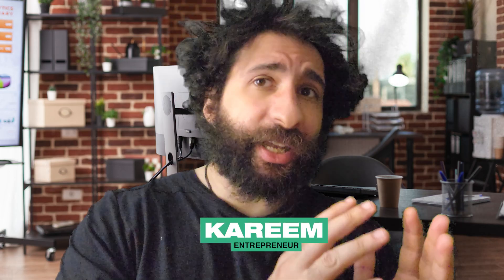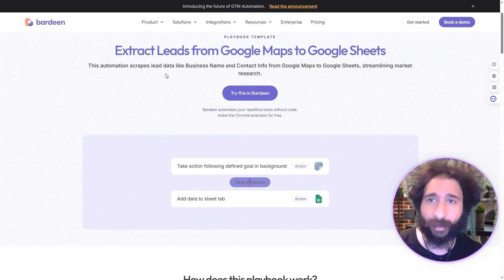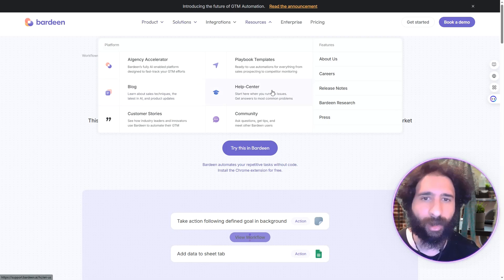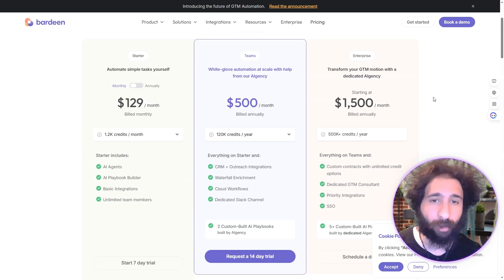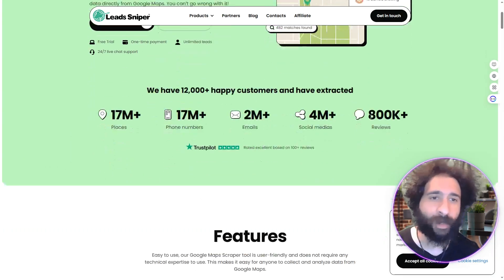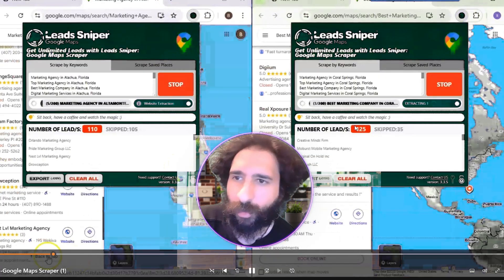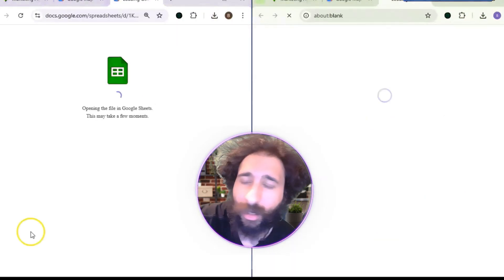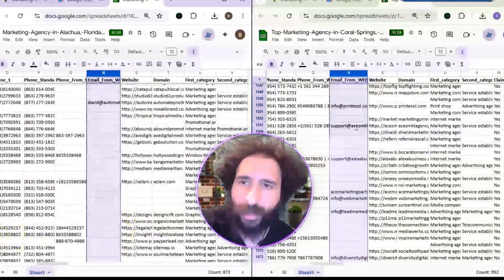Bardeen vs. Leads Sniper: Which Google Maps Scraper is Worth It? 🔍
Bardeen vs. Leads Sniper — who wins the battle of Google Maps scraper tools? 🤔 If you’re serious about lead generation, you need a tool that’s fast, affordable, and pulls in high-quality data. In this video, I break down the pros and cons of both tools and show you which one gives you the best value for your business. 💼

🧠 Bardeen is sleek, well-integrated, and syncs with Google Sheets — but comes with a recurring annual fee. Great if you’re into automations… not so great for your wallet.

🚀 Leads Sniper, on the other hand, is a powerful Google Maps scraper that extracts over 60+ business data fields in just minutes. You get email addresses, phone numbers, websites, and more — all for a one-time payment of just $149.

⚙️ Watch the full demo as I test both tools live — searching for marketing agencies in Florida — and see the results side by side.

💥 Spoiler: One tool delivers more data for less money… and the winner is obvious.